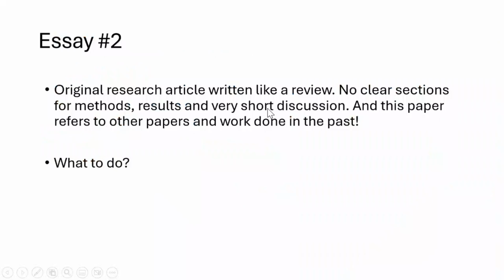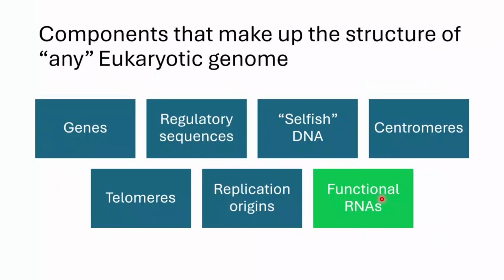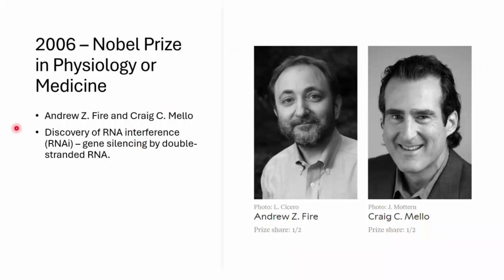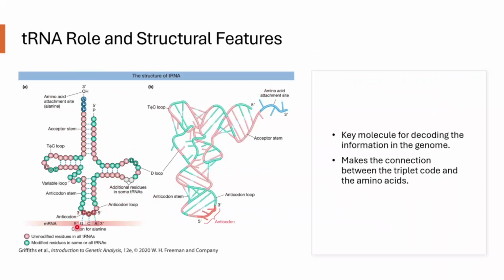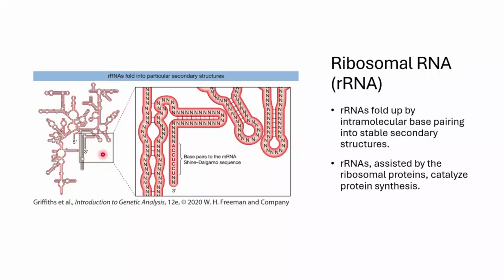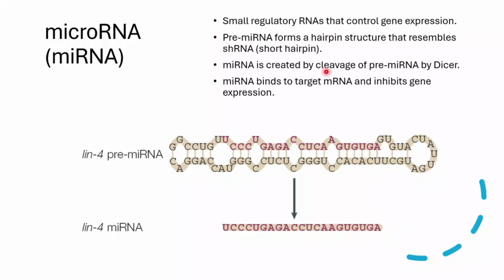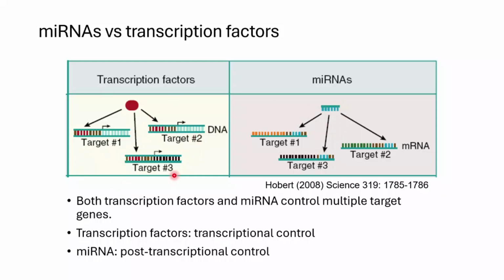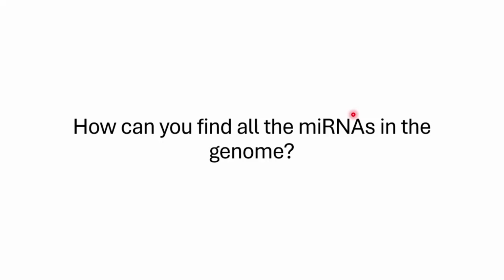Lecture 15 - Functional RNAs Part 1 | BIOL 481/511/631 | Concordia University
Lecture 15 - Functional RNAs Part 1
Instructor: Younes Medkour, PhD
Fall 2024  Biology Department
Concordia University